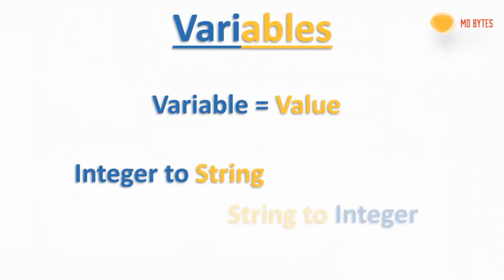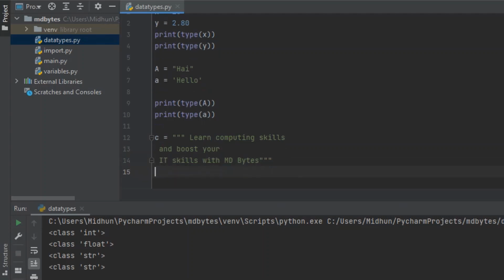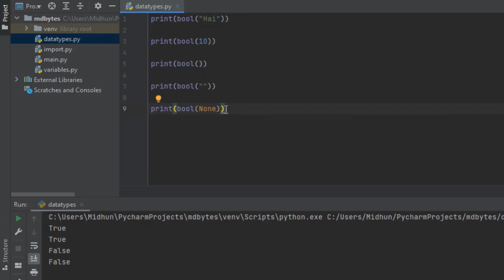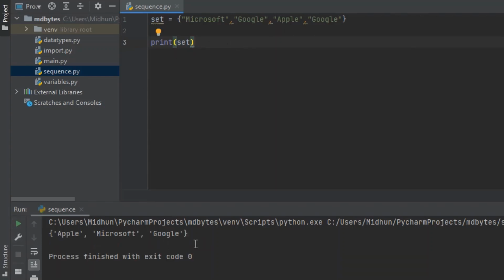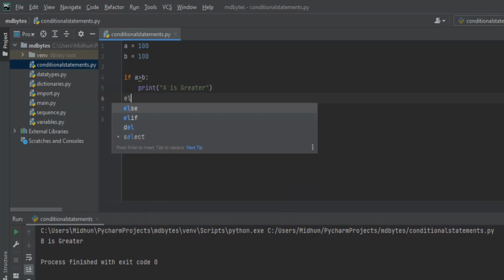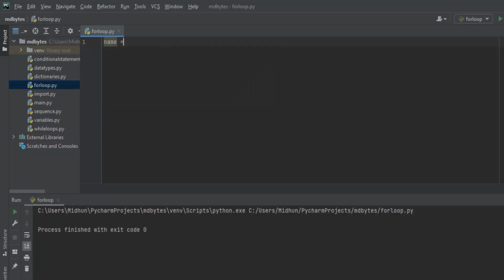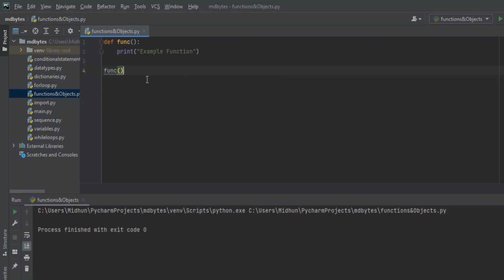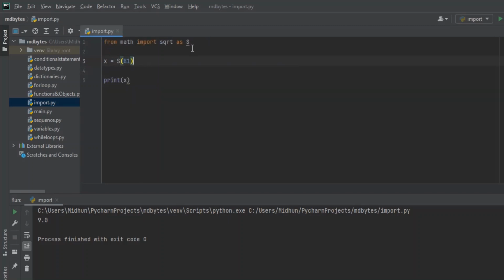Python for Beginners - Learn Python in 30 minutes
This tutorial will give you a introduction into the core concepts in python.
You'll learn about Variables, Data types, Lists, Tuples, Sets, Dictionaries, Conditional Statements, Loops, Class & Objects and Import...in Python

⌚Timestamps
00:00 Introduction
00:09 Variables
01:06 Integer to String
01:57 String to Integer
02:25 Data Types
04:58 Strings
06:00 Boolean
07:30 bool()
09:25 List
11:15 Tuple
12:20 Set
13:21 Dictionary
16:05 Conditional Statement(If,elif,else)
18:07 While Loop
21:37 For Loop
25:25 Functions
27:21 Class and Objects
28:41 Import